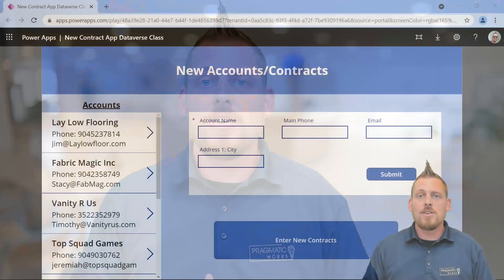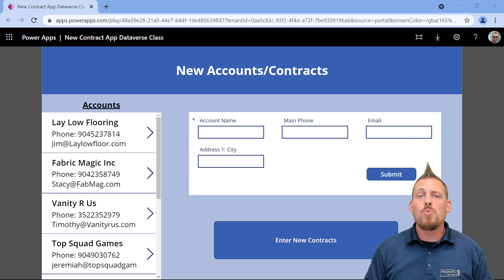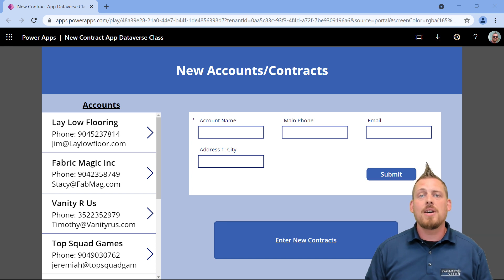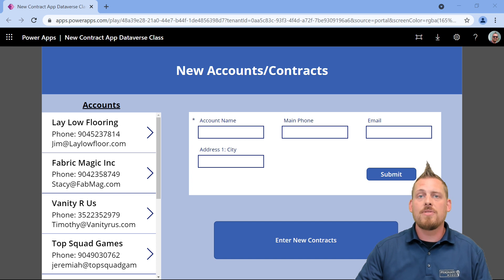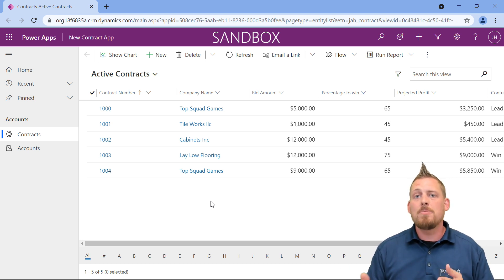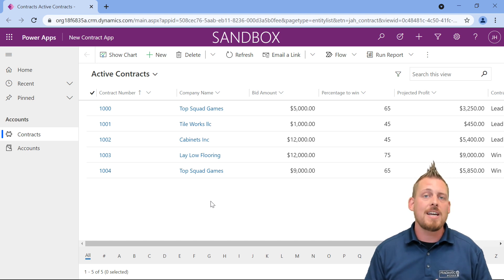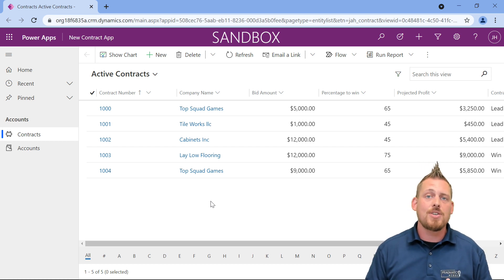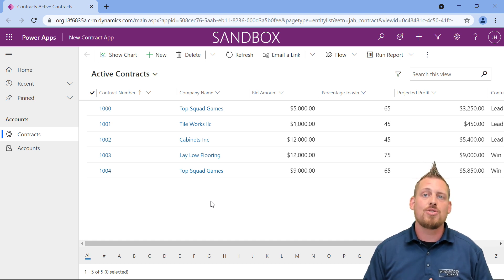Introduction to Dataverse [New Course]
Microsoft Dataverse is the sophisticated and secure backbone that powers Dynamics 365 and Power Platform. This low-code data platform is rapidly changing the way organizations around the world build apps and innovate business processes. Dataverse lets you securely store and manage data that’s used by business applications. Data within Dataverse is stored within a set of tables. Dataverse includes a base set of standard tables that cover typical scenarios, but you can also create custom tables specific to your organization and populate them with data by using Power Query.

- Learn Dataverse using Power Apps with hands on labs and content
- Build canvas and model-driven applications for your end users
- Use Dataverse to store business data
- Integrate Power Automate to automate approvals and send emails
- Business Rules and Business Process Flows

If you like this video and want to support the creator to help make more videos like this possible, feel free to donate to them through the “Thanks” button above!